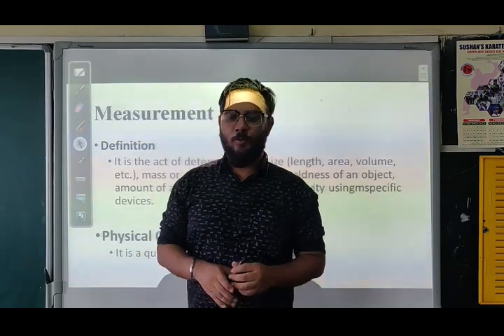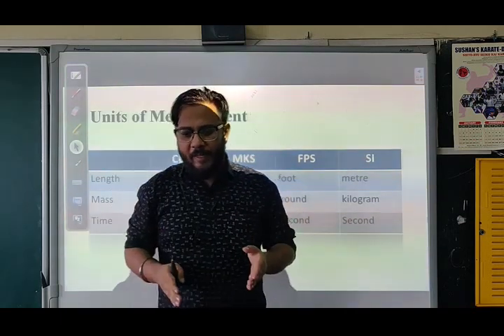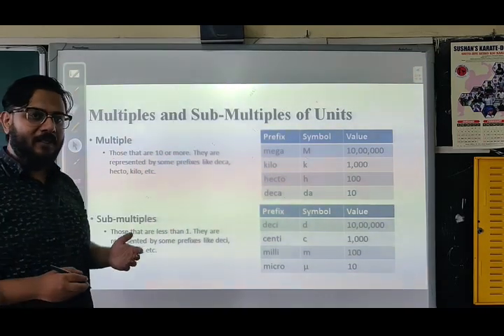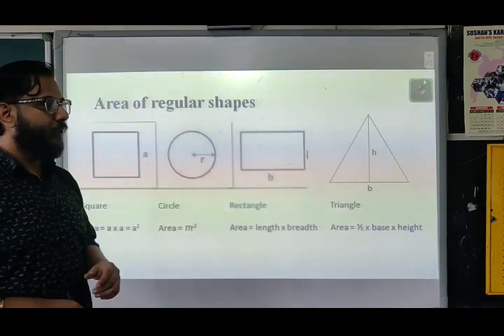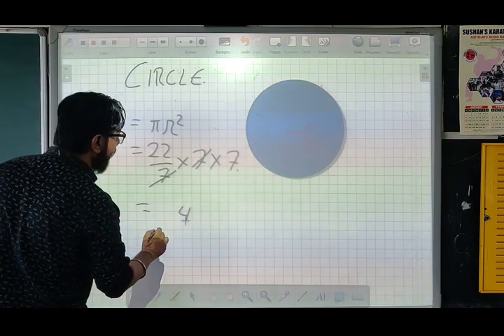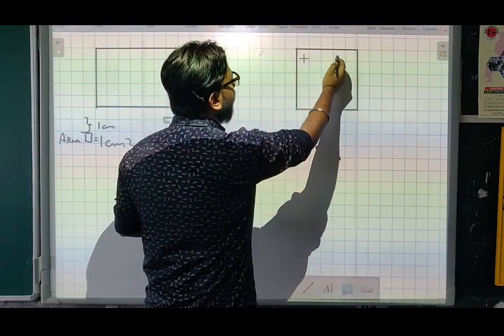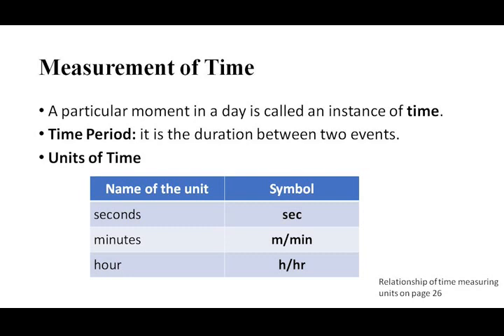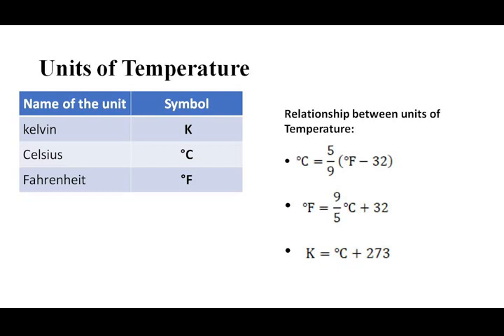Physics – Physical Quantities and Measurement | ICSE | Class 6 | St. Augustine's School | Kalimpong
Basic Understanding of the chapter "Physical Quantities and Measurement” for ICSE Physics – Class 6, as per the reduced Syllabus suggested by Council for the Indian School Certificate Examinations (CISCE) for the year 2020, due to the COVID19 pandemic.